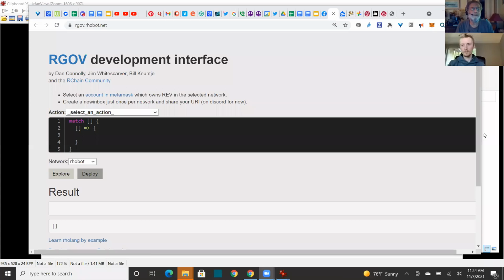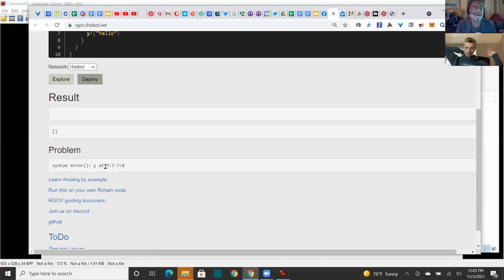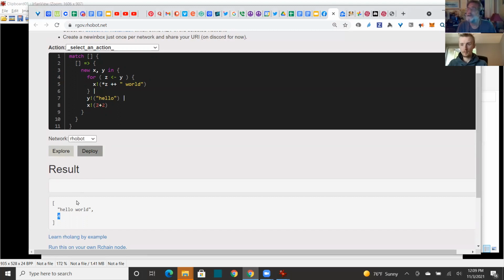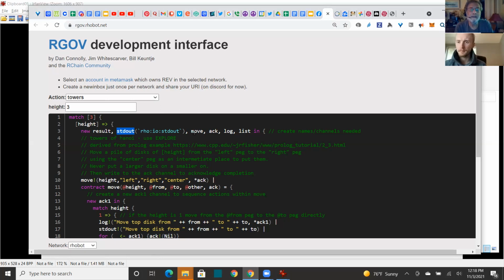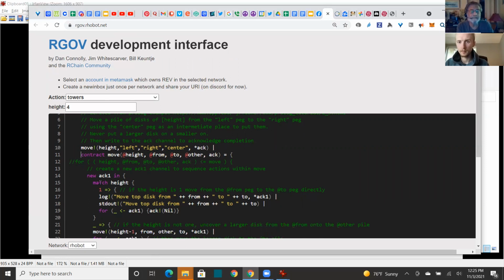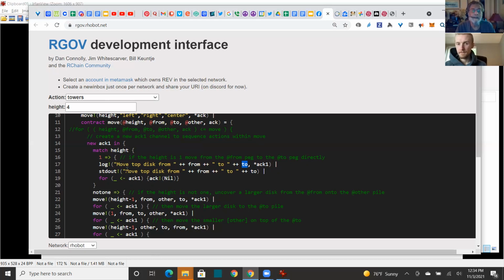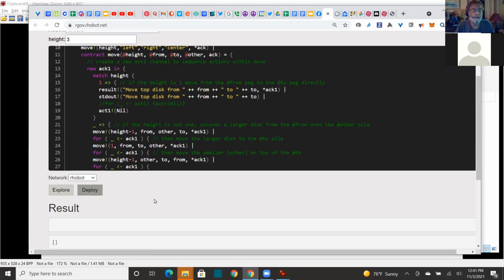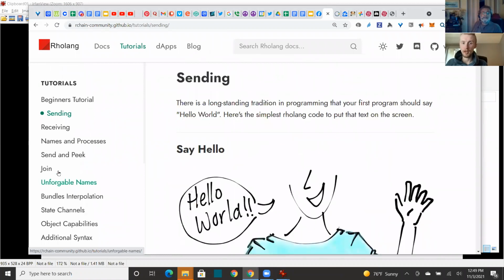2021-11-03 rdev rholang crash course part one